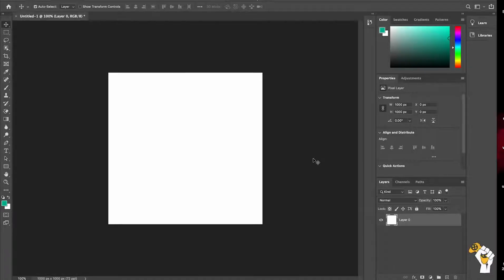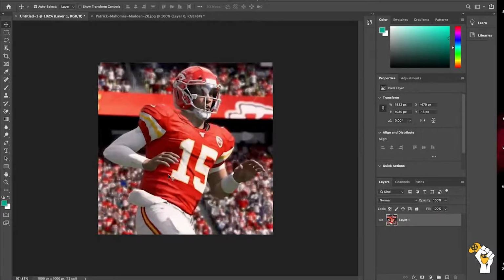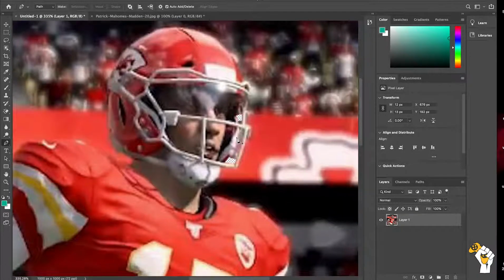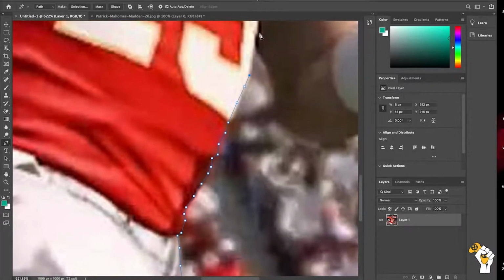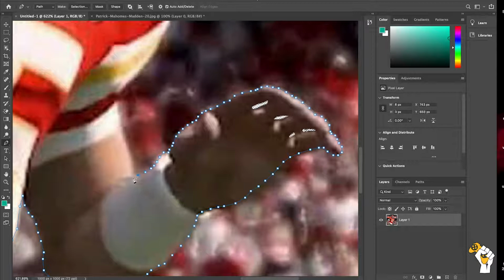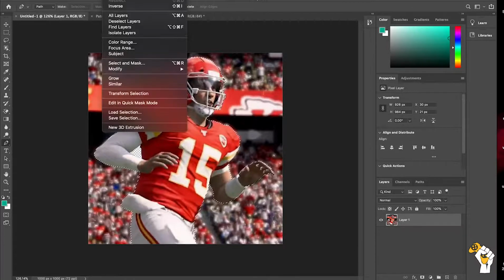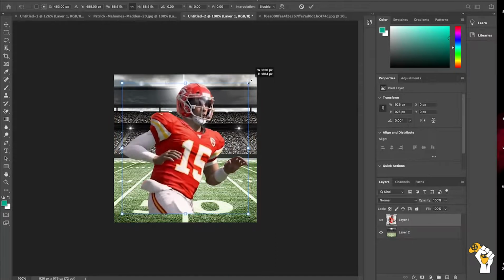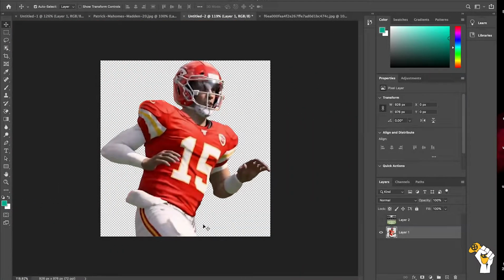Cut out images with crisp edges in minutes with Photoshop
Nate shared how to cut out images in photoshop using the pen tool, in a matter of minutes! Also check out the super cool filter plugin - Topaz.